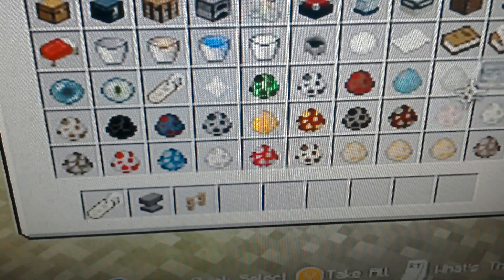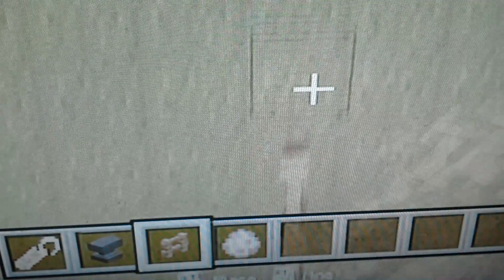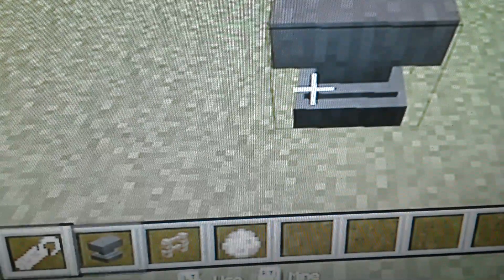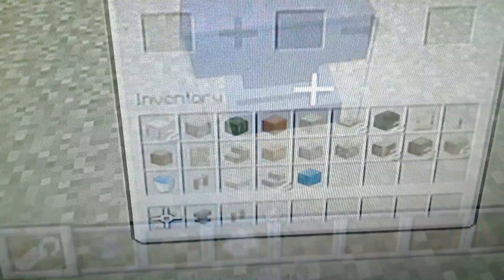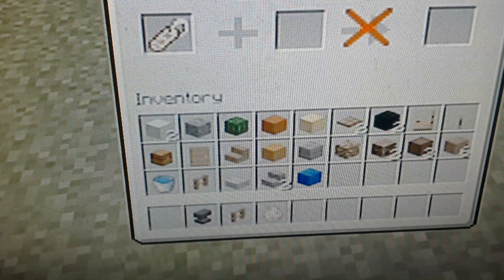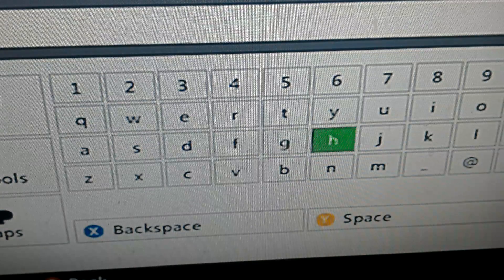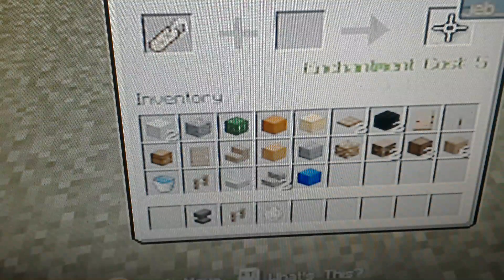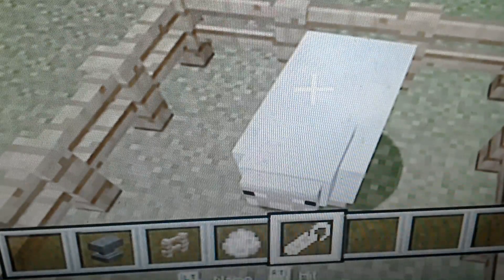Minecraft sheep Easter egg